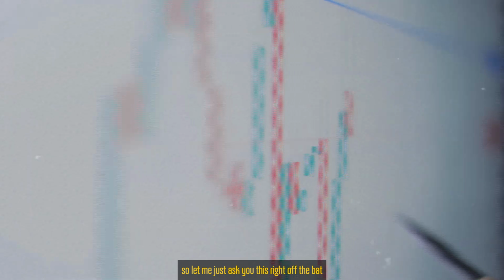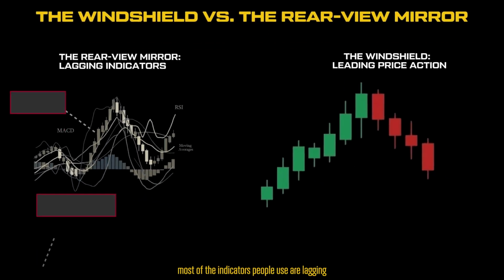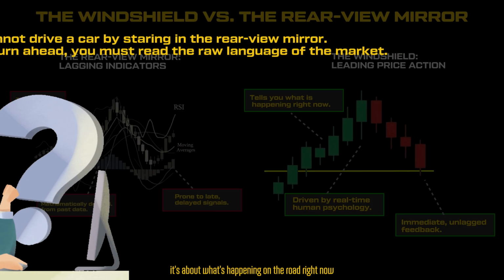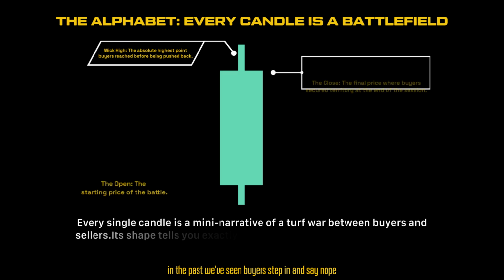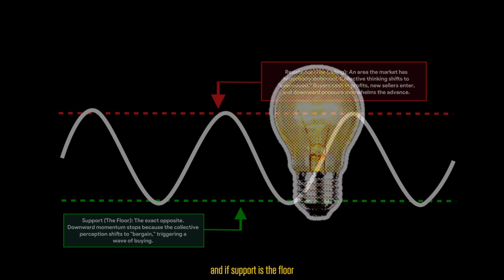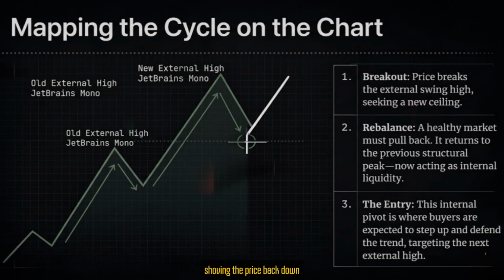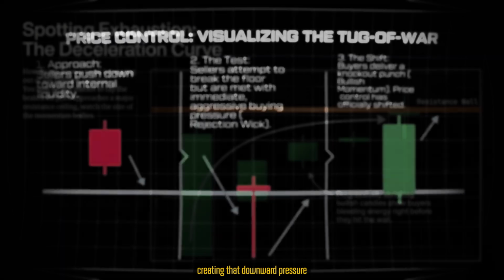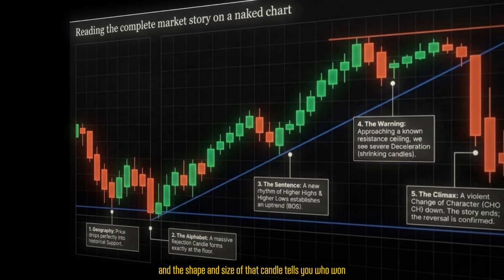Part 1: Price Action Trading for Beginners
Learning how to read the market with price action is one of the most important skills in Forex trading.

In this video, you’ll discover how professional traders analyze the market without relying on indicators, using only price action, market structure, and key levels.

Most beginner traders depend on indicators that lag behind price.
But smart traders focus on what really matters — how price moves.

• How to read market structure (higher highs & lower lows)
• Identifying support and resistance levels
• Understanding trend direction and momentum
• How professional traders read the market without indicators